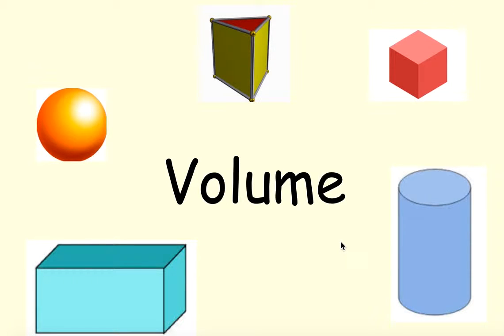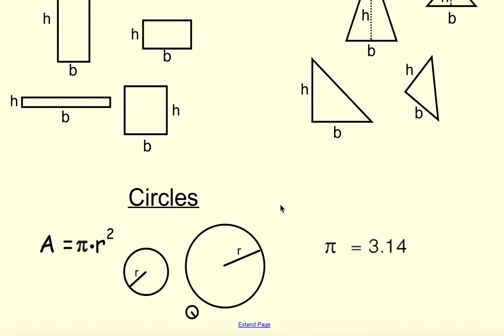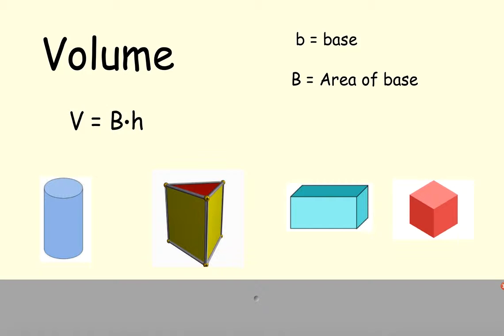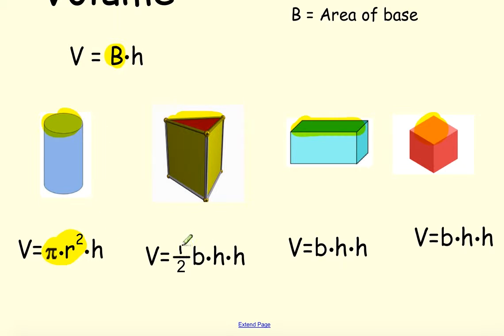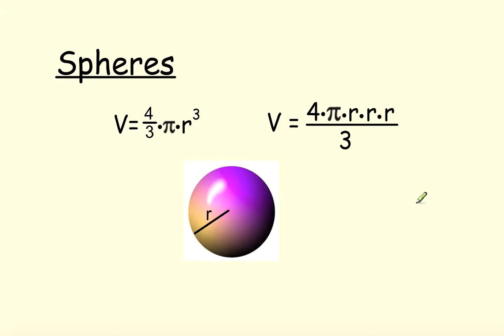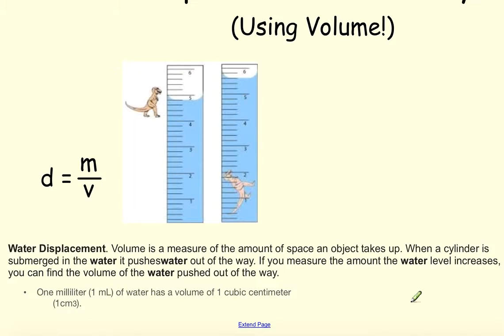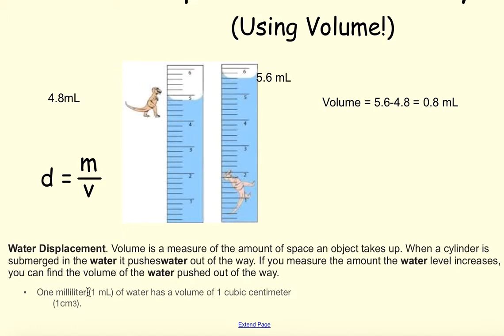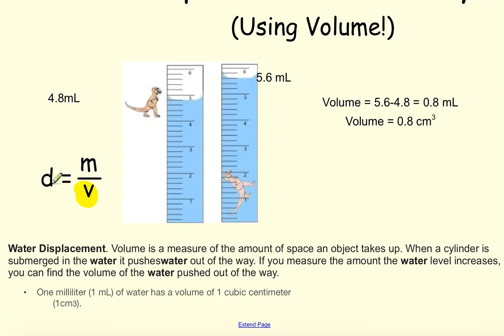Volume & Water Dispersment (& Density)